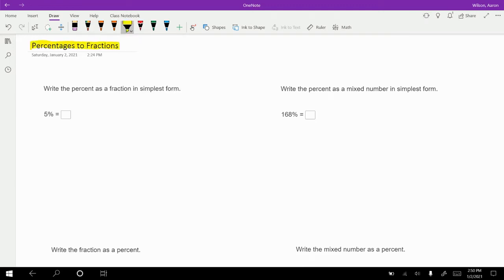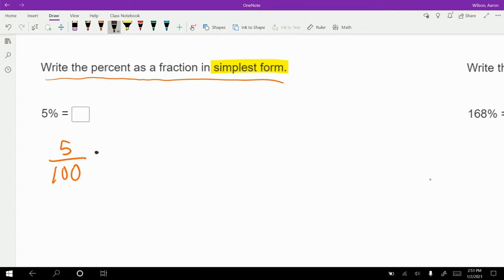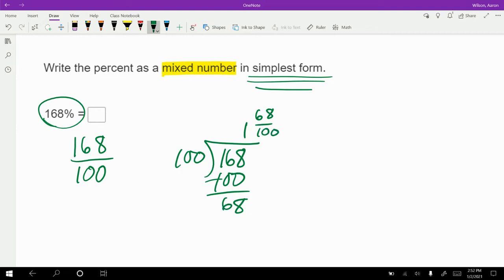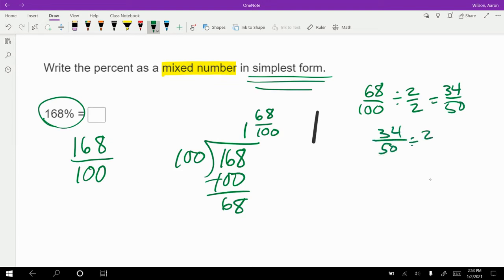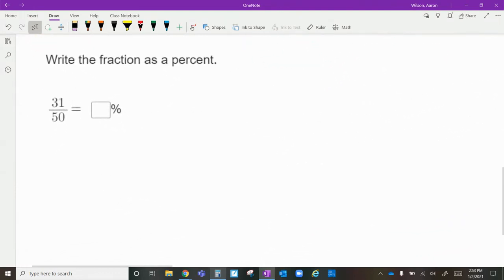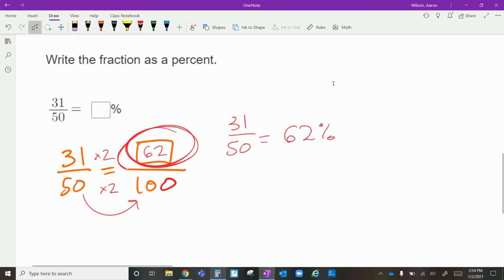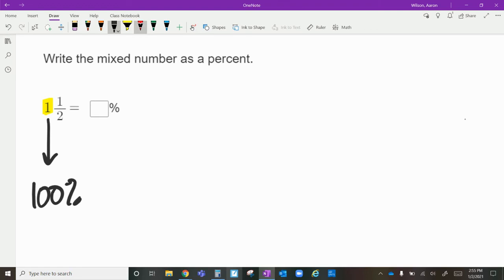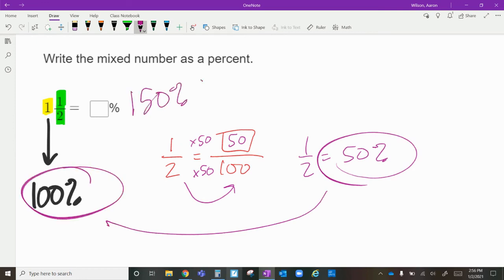How to convert percentages to fractions?